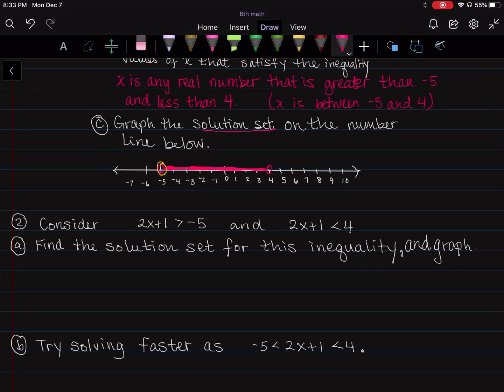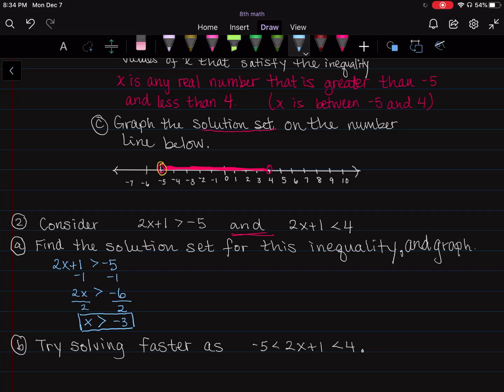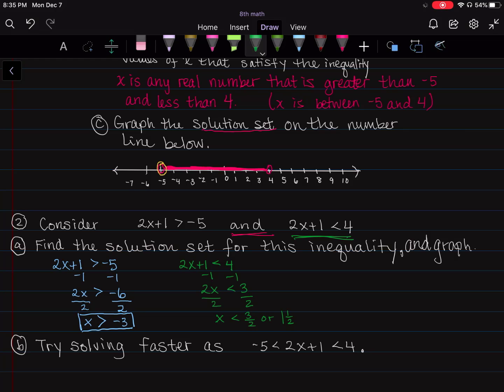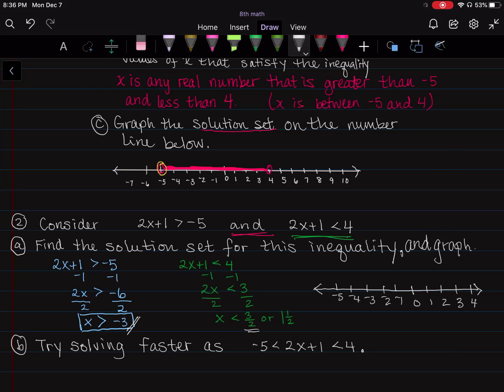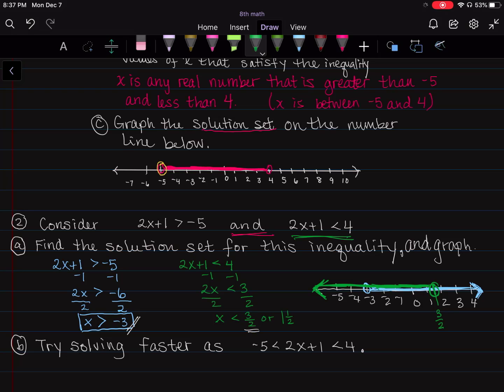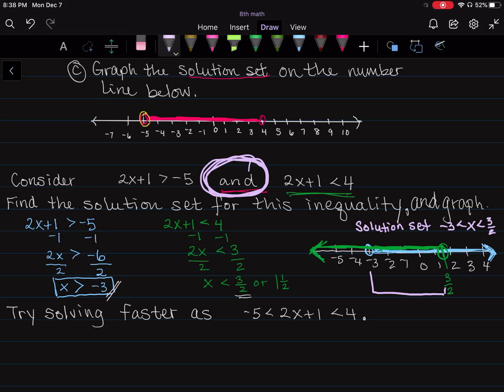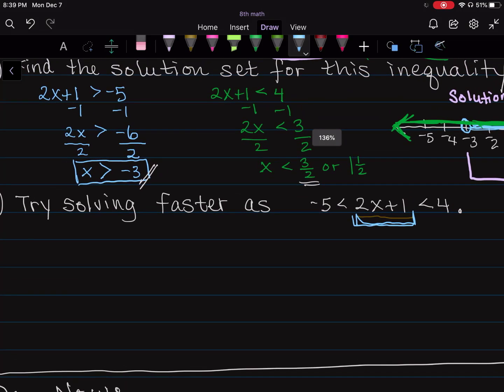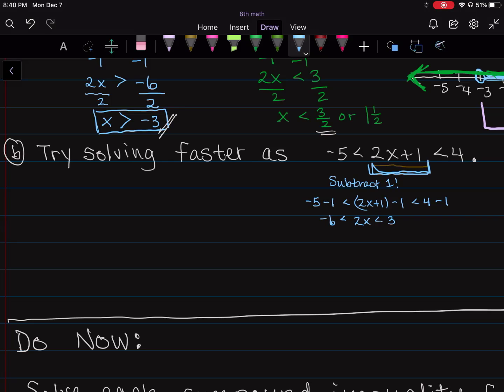Compound Ineq Ex 2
One example of solving a compound inequality